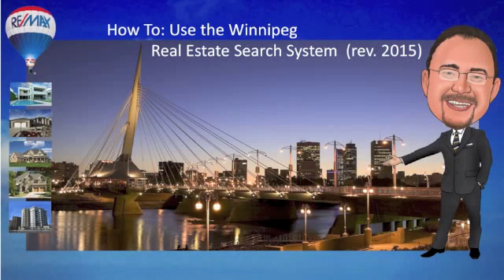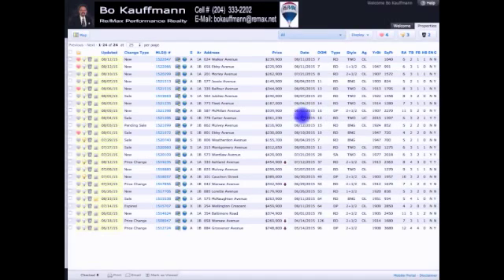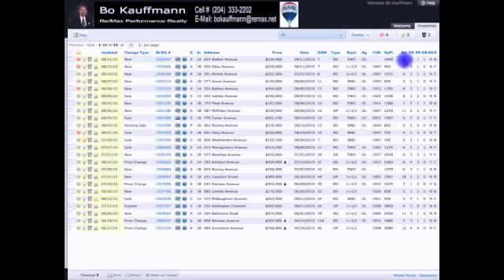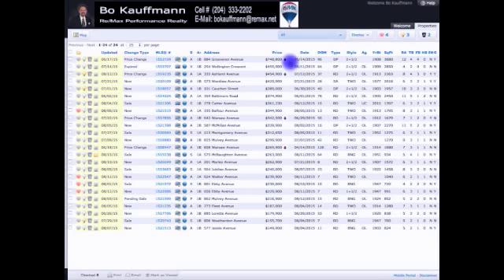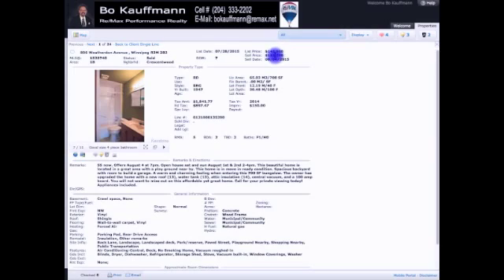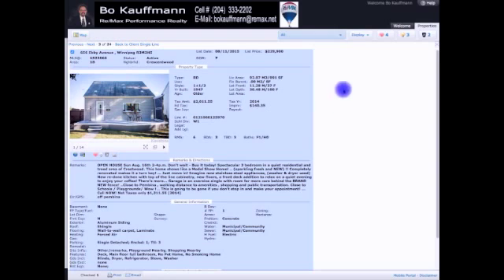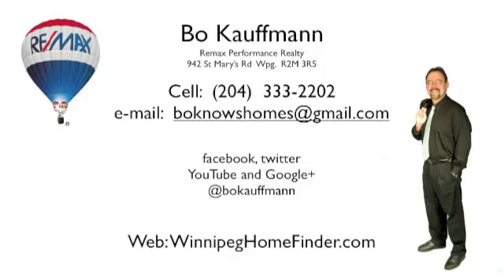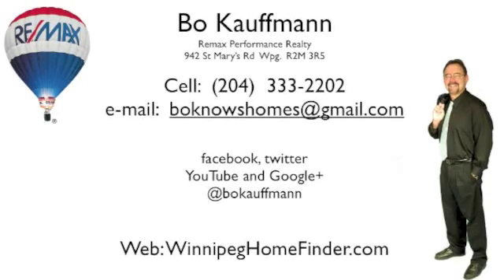How to use the Winnipeg Real Estate Search System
New version (2015) of an old favorite.  How to use the Winnipeg REALTORS® Keystone Matrix® search system.